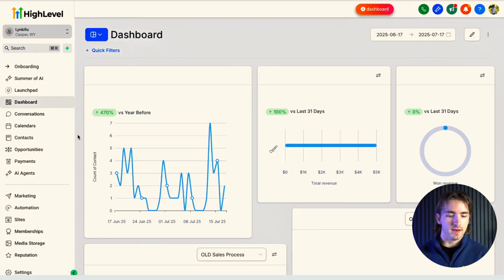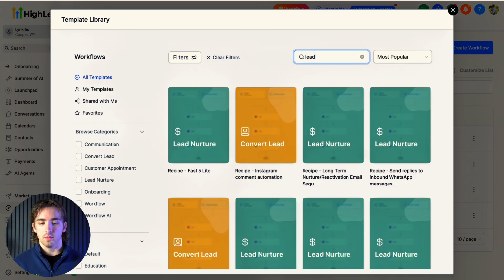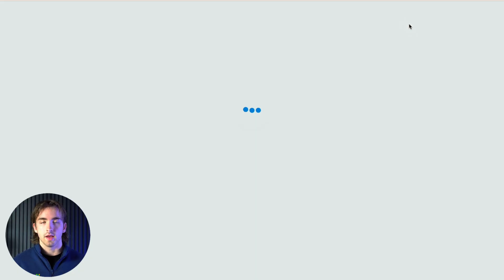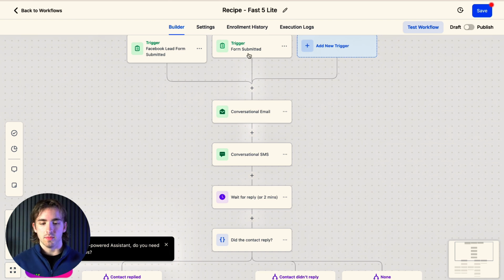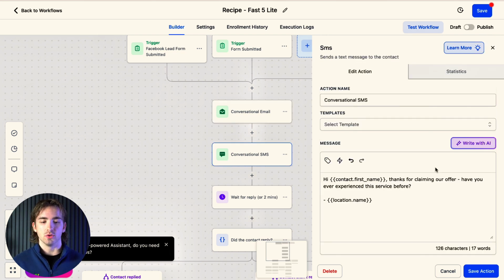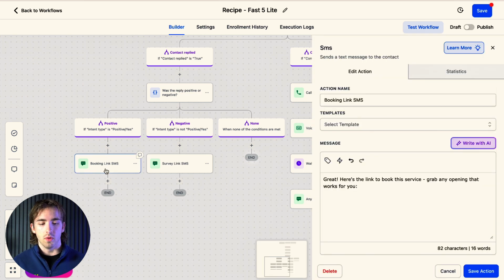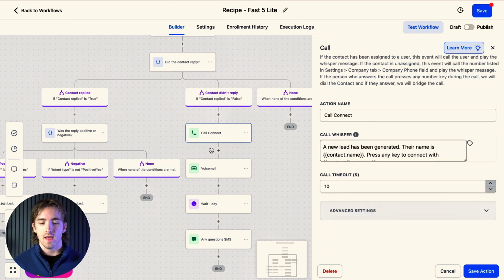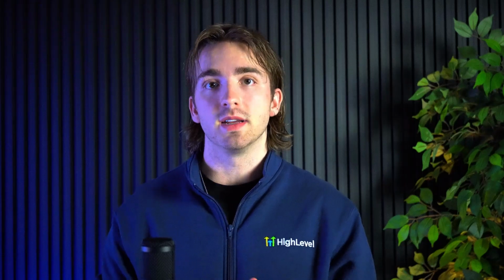Is Your Lead Engagement Strategy Dying After Form Submission?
Is your lead engagement strategy failing to capture new prospects after they fill out a form? In this video, I'll show you the powerful GoHighLevel automations that will bring your lead engagement back to life.

I'll walk you through a simple workflow to automate lead engagement upon form submissions. We'll cover how to:

👉 Use a 'Form Submitted' trigger
👉 Send automated email and SMS messages to new leads
👉 Use a pre-built template like the 'Fast Five Light' for new lead nurturing
👉 Connect with a salesperson using the 'Call Connect' action
👉 Automatically drop a pre-recorded voicemail on their phone

By using a simple workflow like this, you can ensure your leads are engaged automatically and effectively. Don't let your lead engagement die after form submission!

Ready to bring your lead engagement strategy to life?